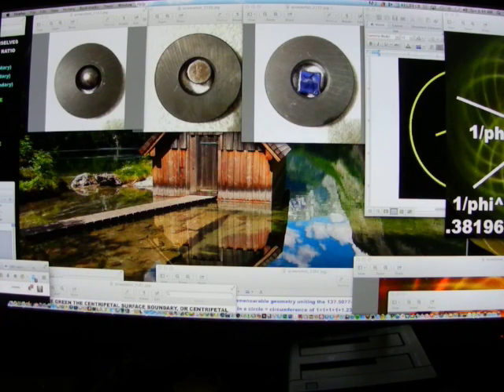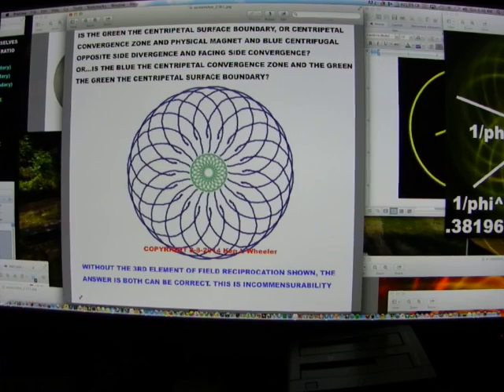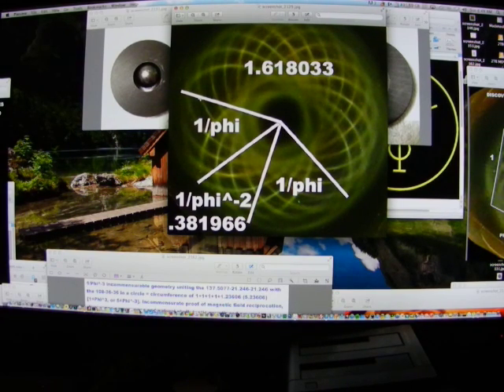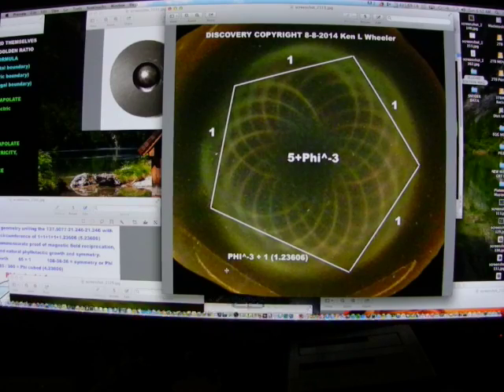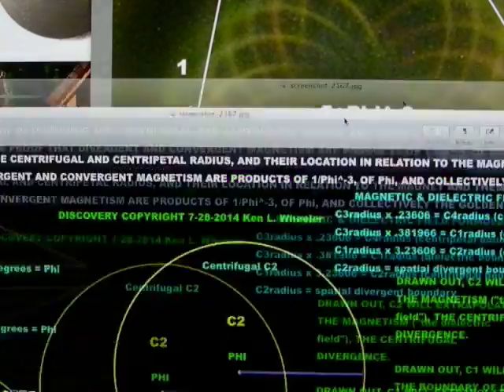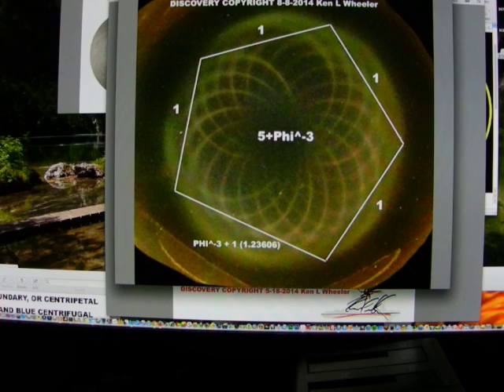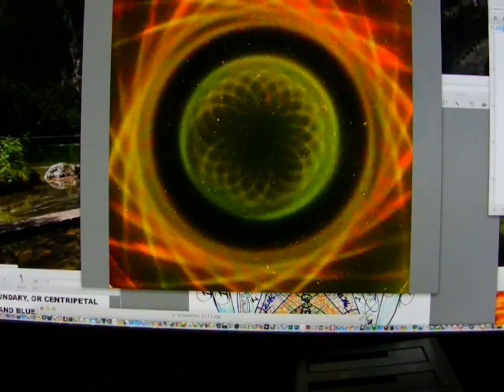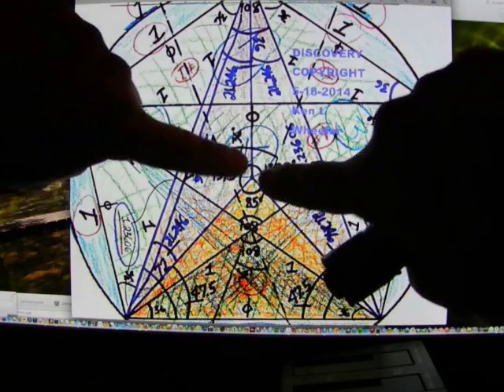VIDEO 60 Uncovering the Missing Secrets of Magnetism "MUST SEE VIDEO" GOLDEN RATIO RECIPROCATION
Nikola Tesla November 1928 interview:
     Toward the end of the interview, we asked Tesla which arena of science most appealed to him. While we expected him to mention radios and airplanes, the world wireless system, It was not the induction motor; instead it was the discovery of the principle that preceded the induction motor, the “rotating magnetic field”. Tesla answered: “rotating magnetic fields were dear to my heart. When I made the discovery of the rotating magnetic field, I was a very young man. The revelation came after years of concentrated thought and it was my first great thrill. It was not only a valuable discovery capable of extensive practical applications. It was a REVELATION OF NEW FORCES AND NEW PHENOMENA unknown to science before”.
     “No”, Dr. Tesla said with some feelings, “I would not give my rotating field discovery for a thousand inventions, however valuable, designed merely as mechanical contraption to deceive the eye and ear!”
      Then saying: “A thousand years hence, the telephone and the motion picture camera may be obsolete, but the principle of the rotating magnetic field will remain a vital, living thing for all time to come.” - Nikola Tesla
Article: “A Famous Prophet of Science Looks into the Future” (Popular Science Monthly)